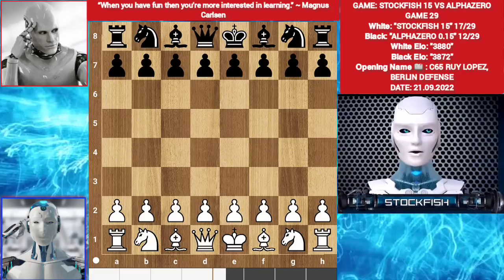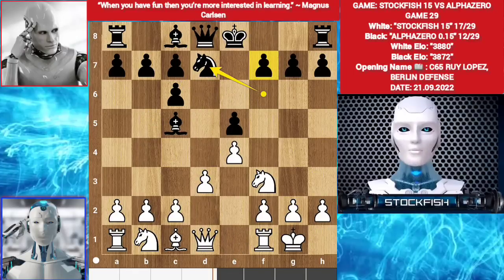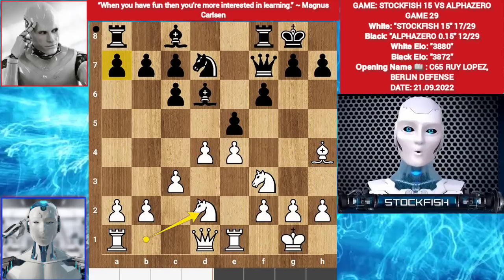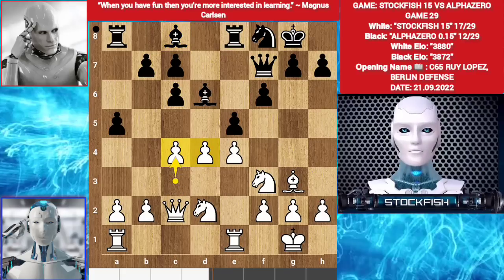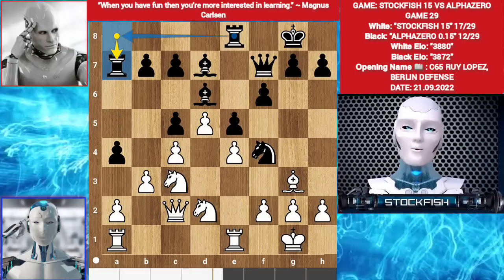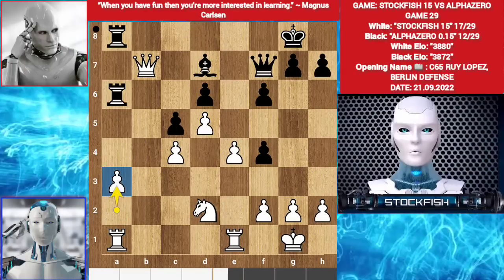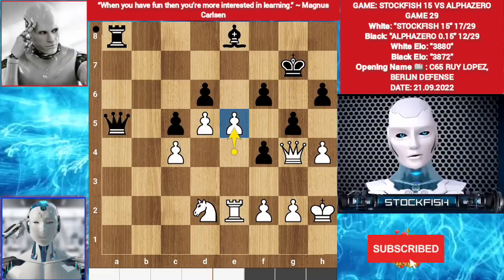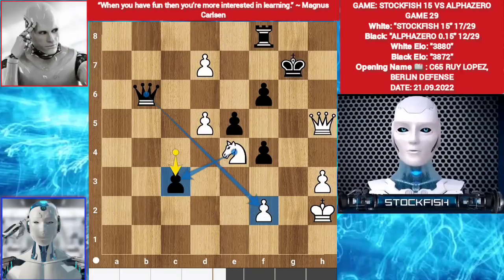Alphazero (3872) Vs Stockfish 15 (3880) 2022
Hi Chess Friends, Welcome to Ai chess channel. This video is about Stockfish Leela Alphazero Dragon GM chess Openings and Tactics Games Ect.

PGN-

1. e4 e5 2. Nf3 Nc6 3. Bb5 Nf6 4. d3 Bc5 5. Bxc6 dxc6 6. O-O Nd7 7. c3 O-O 8. d4
Bd6 9. Bg5 Qe8 10. Re1 f6 11. Bh4 Qf7 12. Nbd2 a5 13. Bg3 Re8 14. Qc2 Nf8 15. c4
c5 16. d5 Ng6 17. Nb1 Bd7 18. Nc3 Nf4 19. Nd2 a4 20. b3 Ra7 21. Nb5 axb3 22.
Qxb3 Ra6 23. Nxd6 cxd6 24. Bxf4 exf4 25. Qxb7 Rea8 26. a3 Be8 27. Qb3 Qa7 28.
Qf3 g5 29. h4 h6 30. Kh2 Rxa3 31. Rxa3 Qxa3 32. Qg4 Qa5 33. Re2 Kg7 34. e5 dxe5
35. Ne4 Qb6 36. d6 Bc6 37. Qf5 Rf8 38. Rd2 gxh4 39. Rd5 Bxd5 40. cxd5 h3 41.
gxh3 c4 42. d7 h5 43. Qxh5 c3 44. Qg4+ Kf7 45. Qf5 Rg8 46. d6 Rg6 47. h4 c2 48.
h5 Rh6 49. Ng5+ Kg7 50. Ne6+ Kf7 51. d8=N+ Ke8 52. d7+ Ke7 53. Nc6+ Kxd7 54.
Ned8+ Kc7 55. Qxc2 Rxh5+ 56. Kg2 f3+ 57. Kg3 Rg5+ 58. Kxf3 Kd7 59. Qd2+ Kc7 60.
Ne6+ Kxc6 61. Qc2+ Kd7 62. Nxg5 fxg5 63. Qh7+ Kc8 64. Qf5+ Kb7 65. Qxe5 Qh6 66.
Qg3 Qh5+ 67. Ke4 Kc6 68. Ke5 g4+ 69. Kf4 Qf7+ 70. Kxg4 Qe6+ 71. Kg5 Qe7+ 72. Kf4
Qf7+ 73. Ke3 Qb3+ 74. Ke2 Qc4+ 75. Ke3 Qb3+ 76. Kf4 Qf7+ 77. Ke5 Qd5+ 78. Kf6
Qd8+ 79. Ke5 Qe8+ 80. Kd4 Qd7+ 81. Ke5 Qe7+ 82. Kf5 Qd7+ 83. Kf6 Qd8+ 84. Kf7
Qd7+ 85. Kg6 Qe8+ 86. Kf5 Qf7+ 87. Kg5 Qg7+ 88. Kh4 Qh7+ 89. Kg5 Qg7+ 90. Kf5
Qf7+ 91. Kg4 Qd7+ 92. Kf3 Qd5+ 93. Ke2 Qe4+ 94. Kf1 Kd5 95. f3 Qe5 96. Qxe5+
Kxe5 97. Kg2 Kf6 98. Kf2 Ke5 99. Ke3 Kf5 100. f4 Kg6 101. Ke4 Kf6 102. f5 Kg7
103. Kf3 Kf6 104. Kg4 Kf7 105. Kf4 Kg8 106. Ke5 Kf7 107. Kf4 Kg8 108. Ke3 Kf7
109. Ke4 Kg8 110. Ke5 Kf7 111. f6 Kf8 112. Kf5 Kf7 113. Ke5 Kf8 114. Ke6 Ke8
115. Kf5 Kf8 116. Kf4 Kg8 117. Ke4 Kf7 118. Kf5 Kf8 119. Kf4 Kf7 120. Kg5 Kf8
121. Kg4 Kg8 122. Kf4 Kf7 123. Kg5 Kf8 124. Kf5 Kf7 125. Kg5 Kf8 126. Kf5 Kf7
127. Ke5 Kf8 128. Kf5 Kf7 129. Ke4 Ke6 130. f7 Kxf7 131. Kd3 Ke6 132. Kc2 Kd5
133. Kb1

N'to Truma

2) Follow The Rule number 1 😉